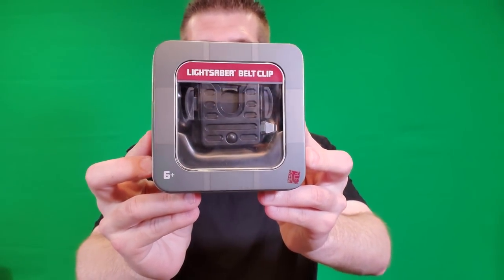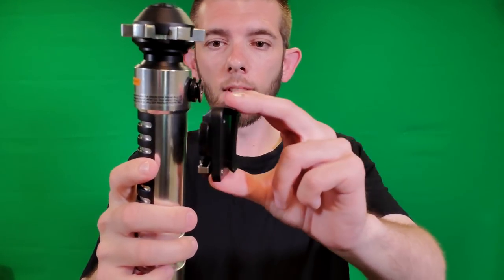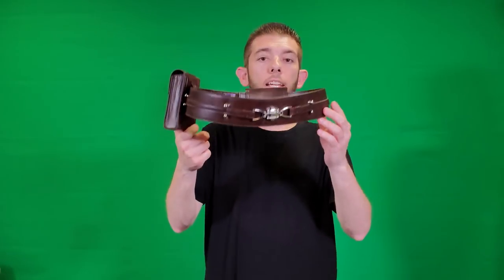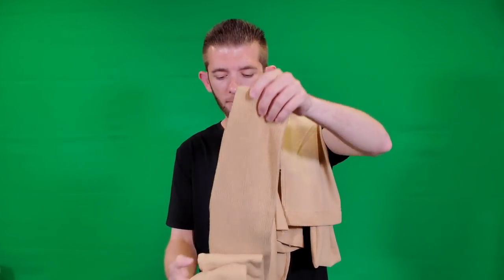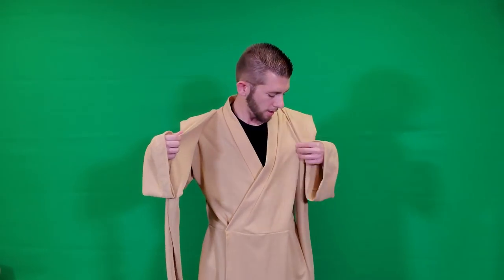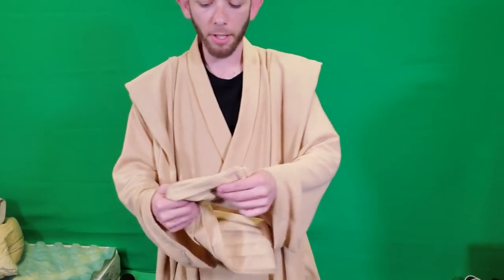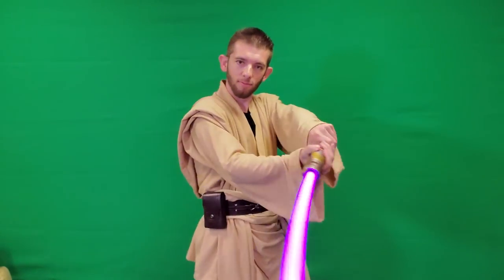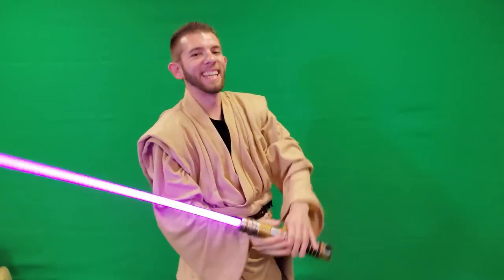Star Wars Galaxy's Edge: Jedi Tunic , Jedi Belt Review